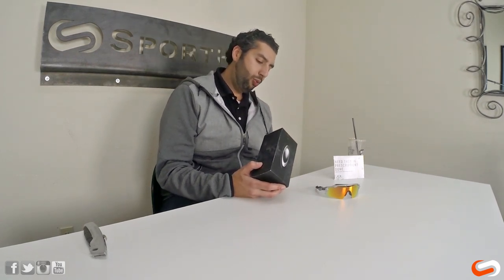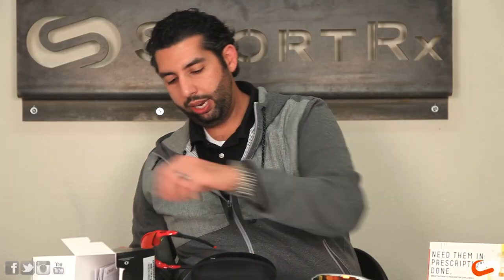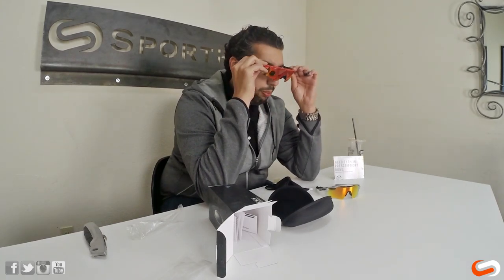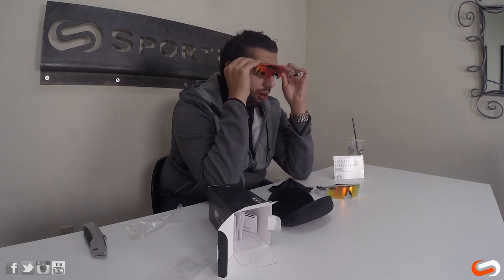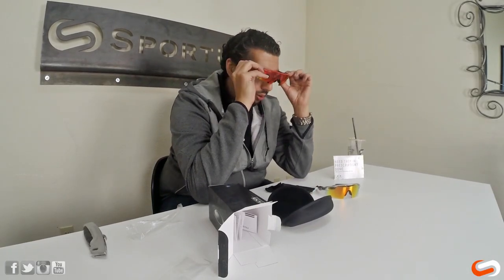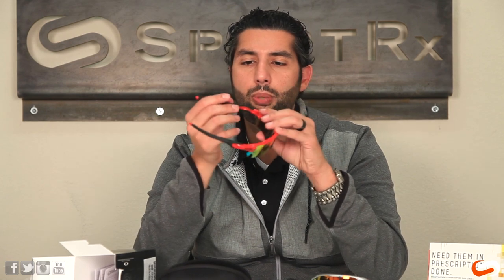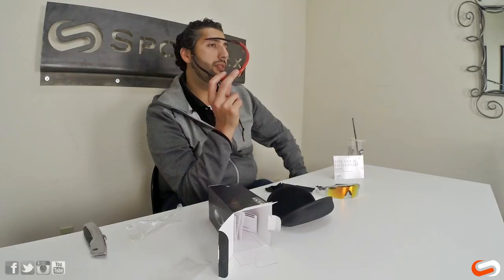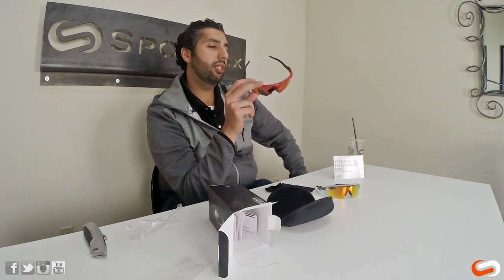Oakley: Radar EV Path Unboxing & Full Review | SportRx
Our friend Rob at SportRx introduces the Oakley EV Path Sunglasses! The Oakley EV Path Sunglasses come with many great features and they are available in your prescription!